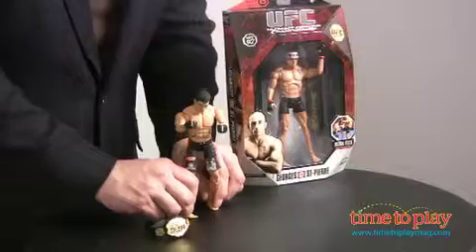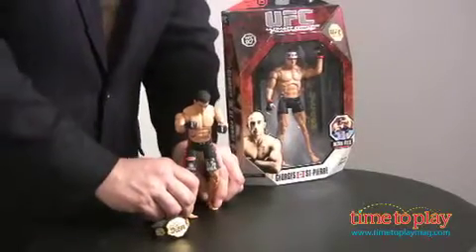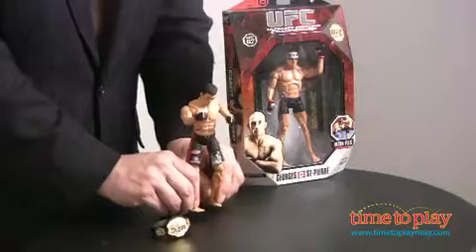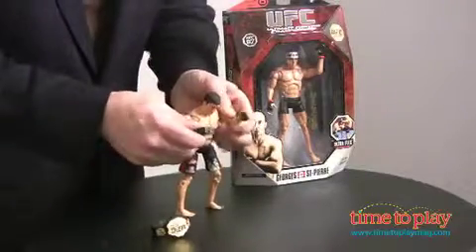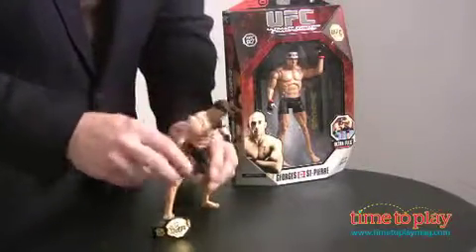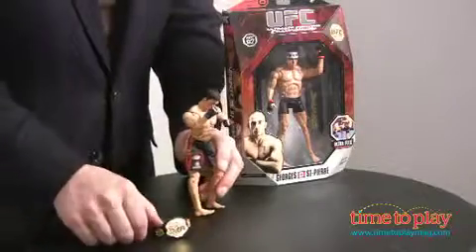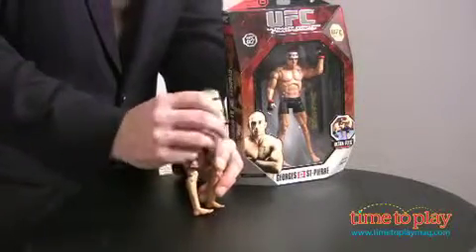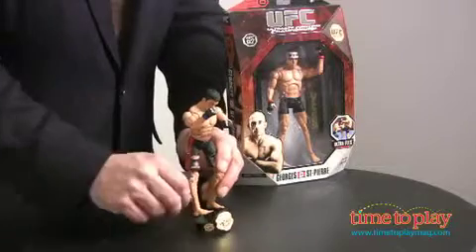UFC Deluxe Action Figures, Series 6 from Jakks Pacific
Series 6 of UFC Deluxe Action Figures includes mixed martial arts fighters Baz Rutten, Randy Couture, Tito Ortiz, Georges St. Pierre, Thiago Alves, Jens Pulver, Clay Guida, and Frank Mir. Each figure features Ultra-Flex articulated technology that includes 29 points of movement to make each move and pose more realistic. There are numerous ways to pose the figures, allowing kids to bring to life one of their favorite TV sports.